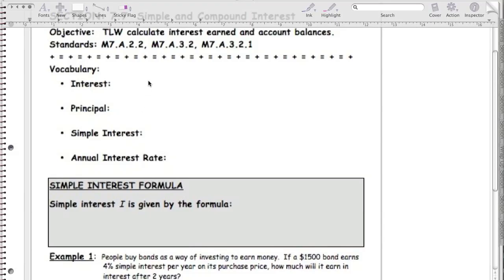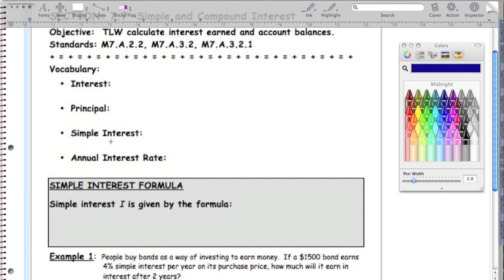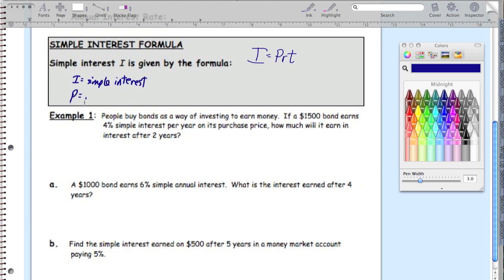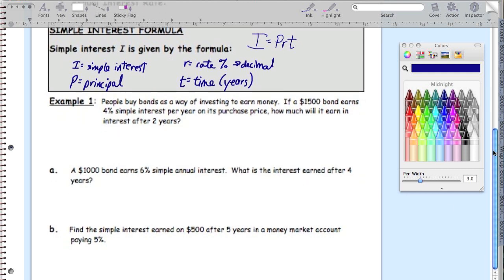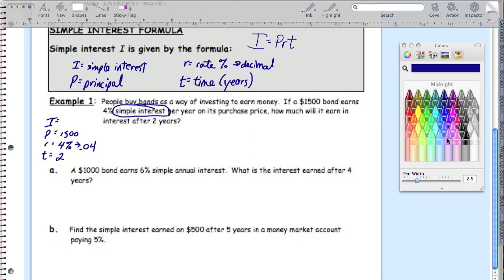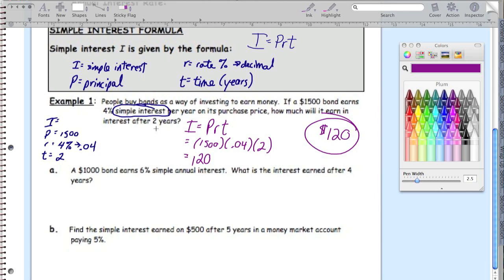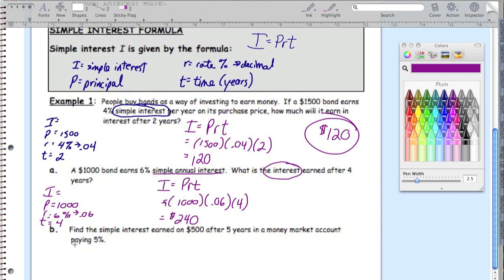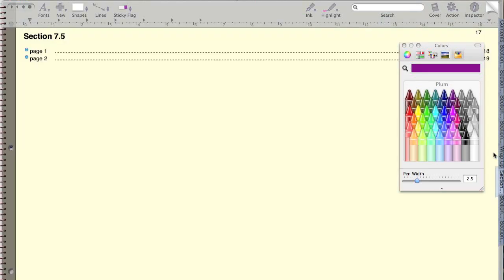Lesson 7.7 HD Part 1